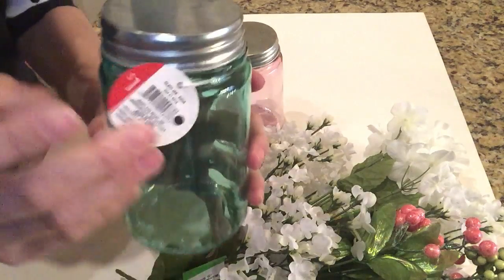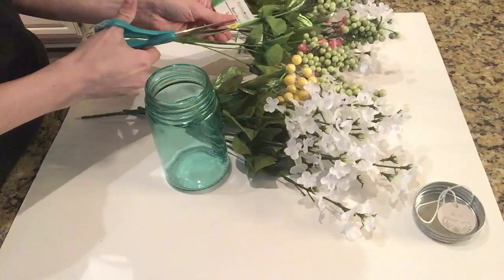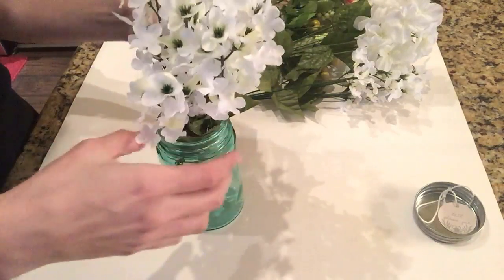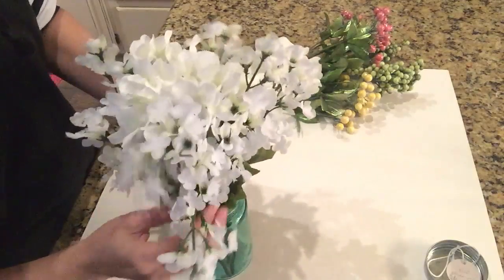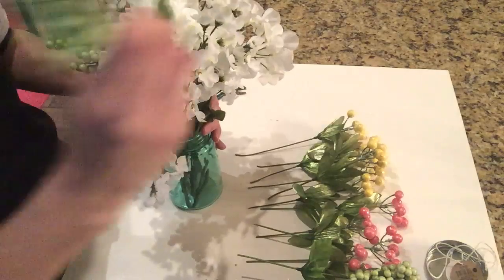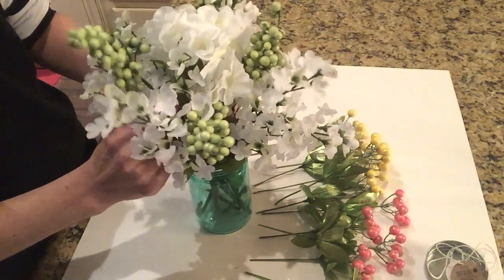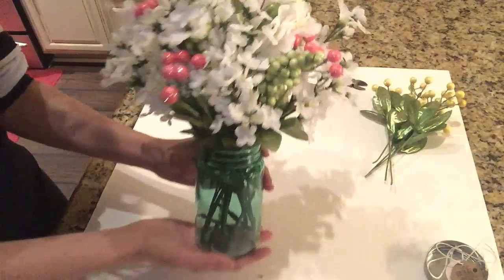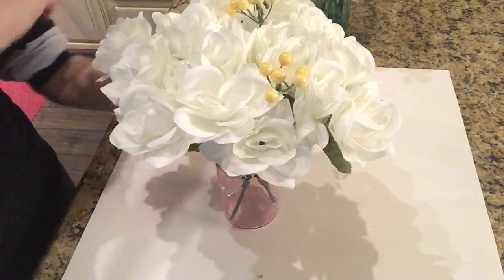DOLLAR TREE DIY | Spring Floral & Mason Jars Display | 2016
||| TODAYS VIDEO |||

Blue Mason Jar – Target Dollar Spot - $1.00
Pink Mason Jar – Target Dollar Spot - $1.00
ALL Floral – Dollar Tree - $1.00 each stem
Wire Cutter – Dollar Tree $1.00

Pen Pal:
CheapCraftyGirl

You can SHARE my videos and watch them in HD!